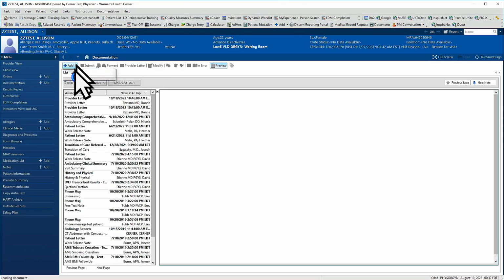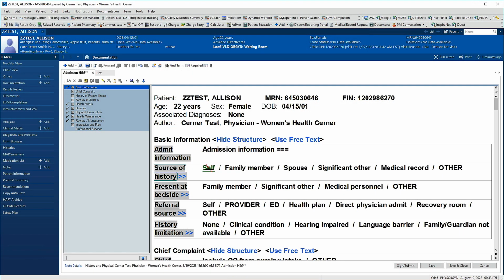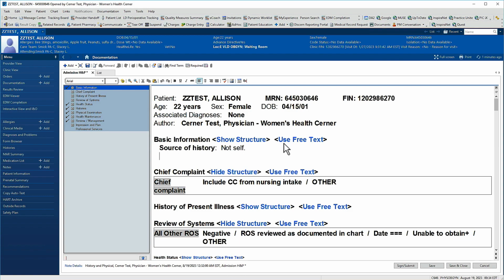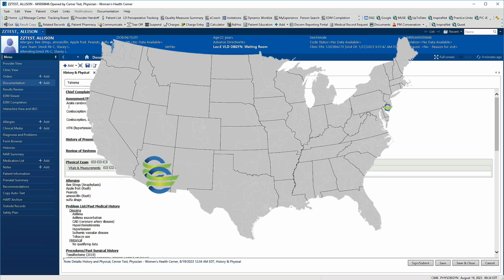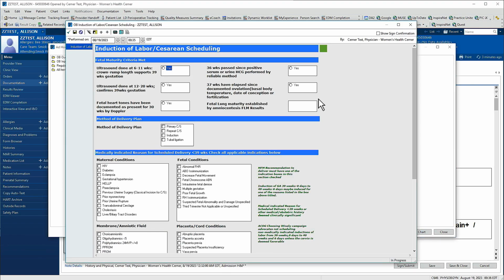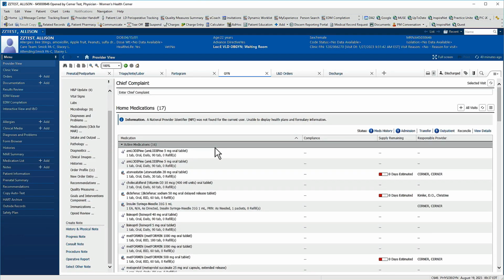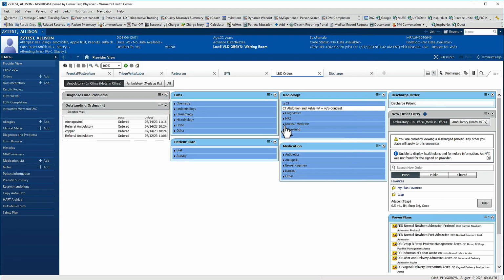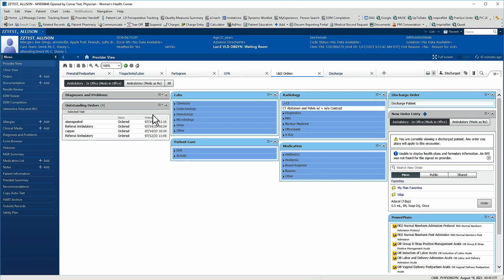Cerner Has Too Many Clicks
One measure of an EMR's efficiency is how many clicks it takes to achieve a desired outcome. Your experience of a given system is more influenced by decisions made by your health system, payers, and you than the software you're using.